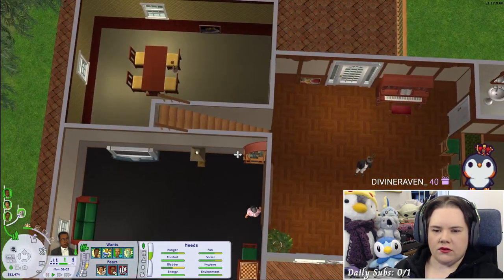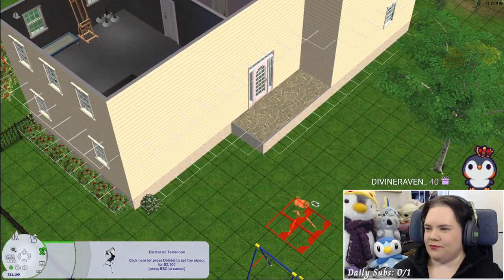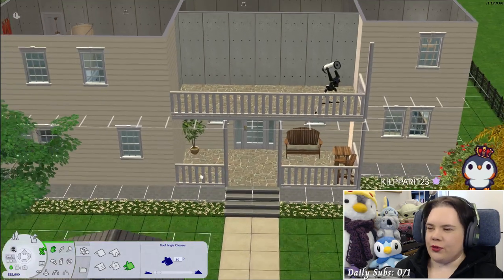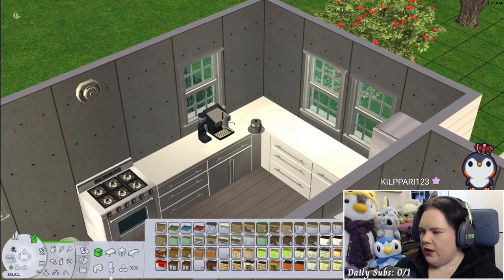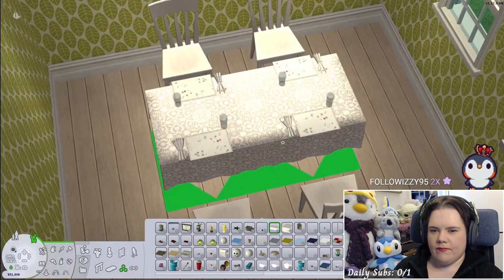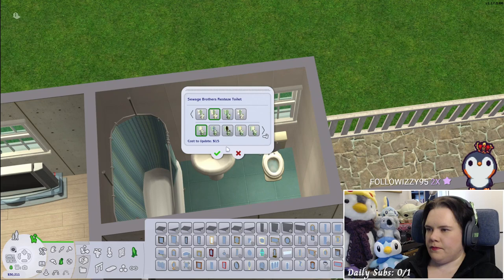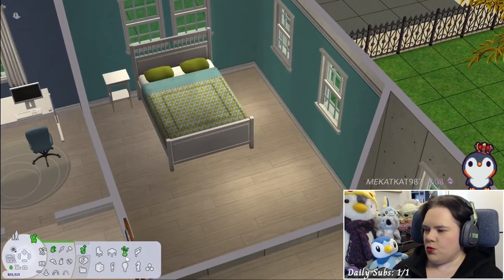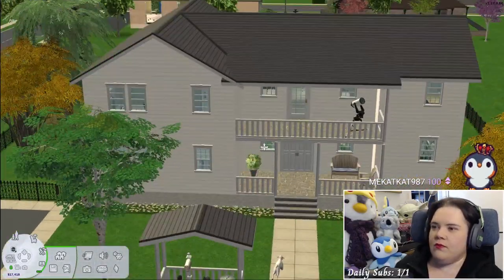TINKER HOUSE MAKEOVER (1/2) // Tinker // The Sims 2 Bluewater Village // EP. 12 (Maxis Uberhood)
Welcome to SimCity Chronicles! This is my Maxis Uberhood, which is Pleasantview with all the other Maxis pre-made neighborhoods included as shopping districts! In this version I've included the following neighborhoods from all the expansion packs:

Pleasantview
Strangetown
Veronaville
Bluewater Village
Riverblossom Hills
Desiderata Valley
Belladonna Cove

My goal for this series is to customize the pre-made sims in my game by giving them and their homes makeovers, and explore the various storylines with the pre-made characters.

I'm using various game mods, hacks and almost 10 GB's of custom content. Some of the mods are listed on my old blog,

You can also find my Maxis Makeover versions of the playable lots on my Livejournal (Click the TAGS link at the top panel to see all downloads)

I'm playing with all the Expansion and Stuff Packs for The Sims 2.
This version of the Uberhood will NOT be available for download.

It was created by using the clean and fixed neighborhood templates by Meetme2theriver

🔴 JOIN OUR LIVESTREAMS!

► Livestreaming 5 days every week on Twitch! Follow me there and enable notifications so you won't miss the streams!